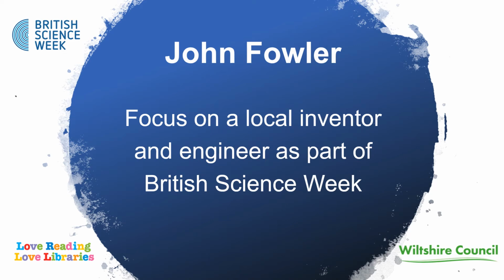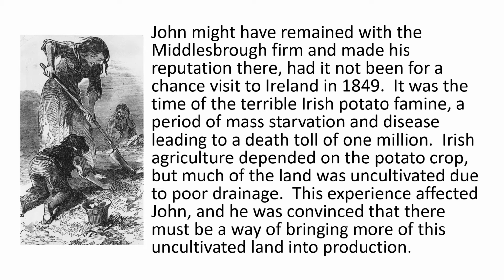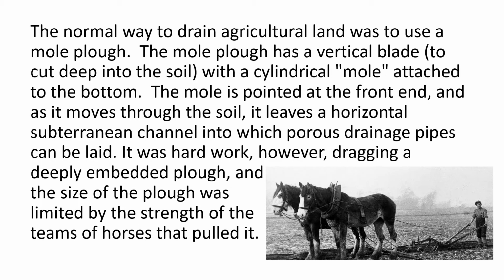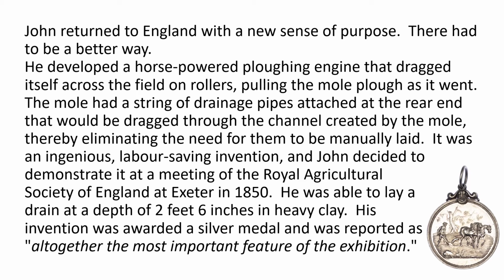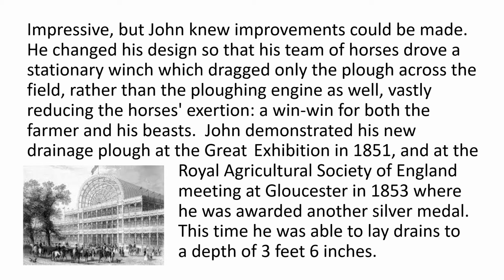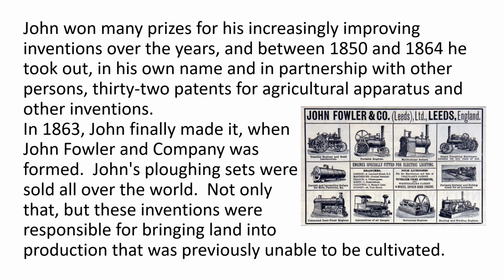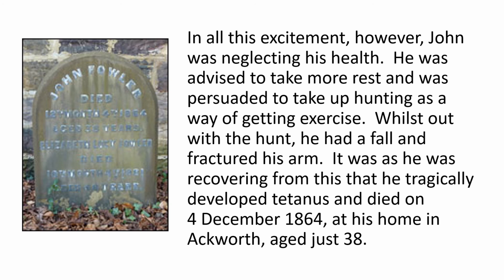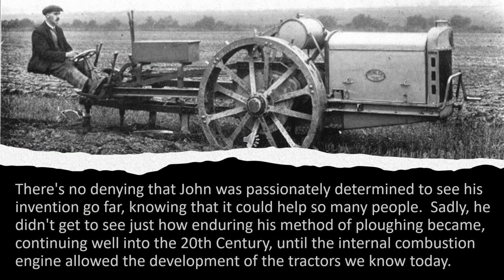John Fowler - inventor and engineer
John Fowler was from Melksham. His inventions brought uncultivated land into production, helping feed more people all over the world. Find out more about his work...